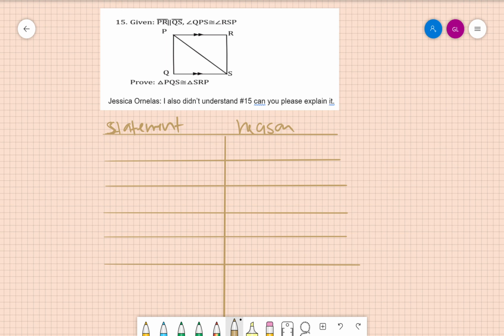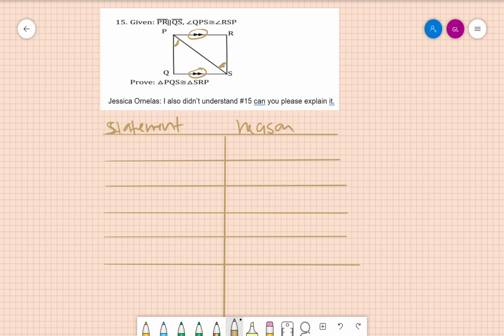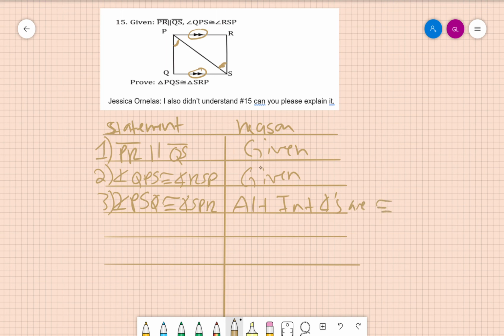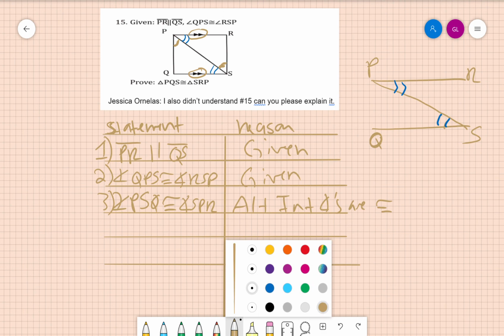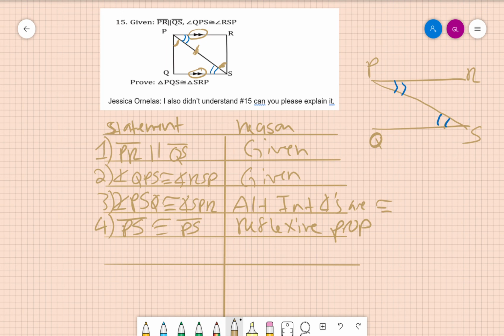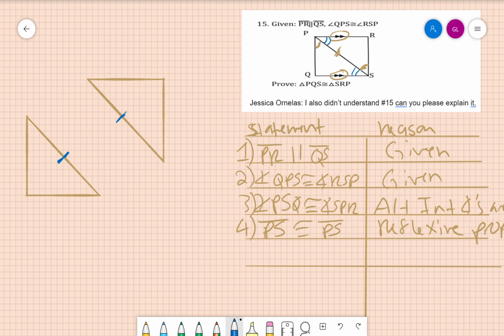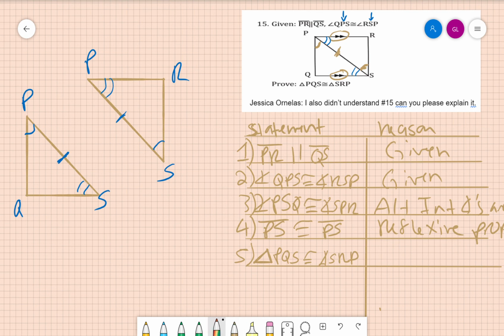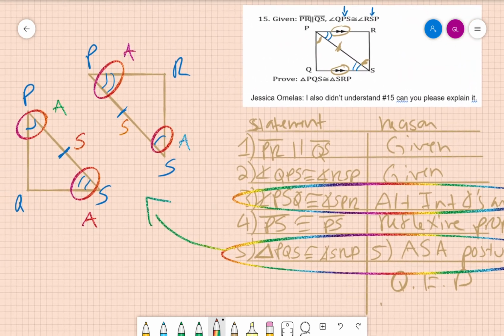Take Home Exam #15